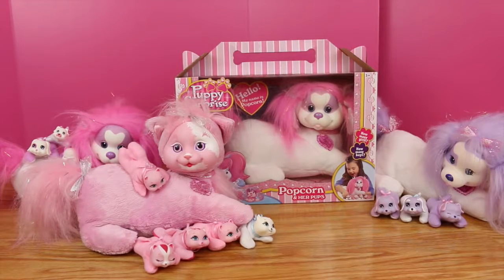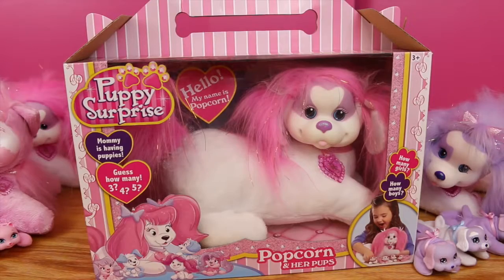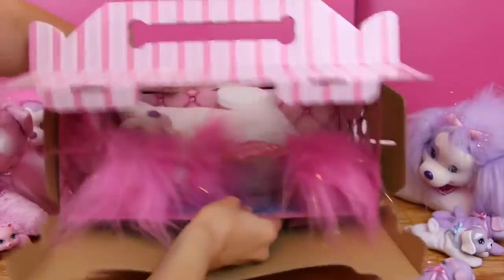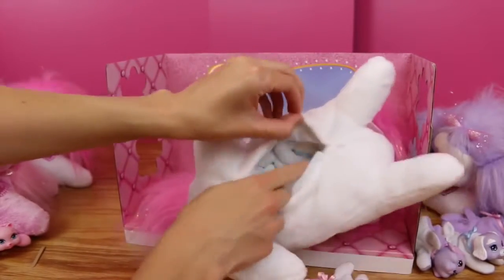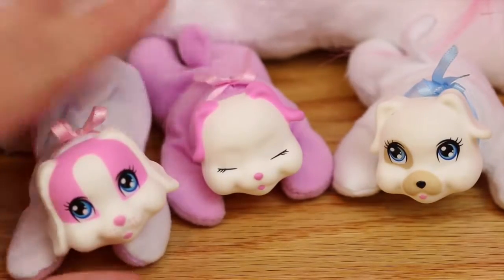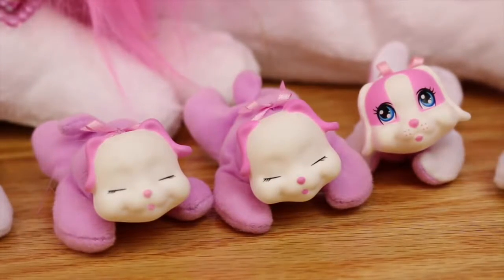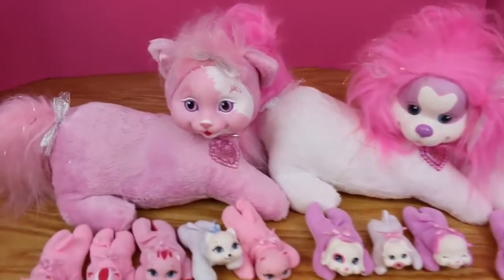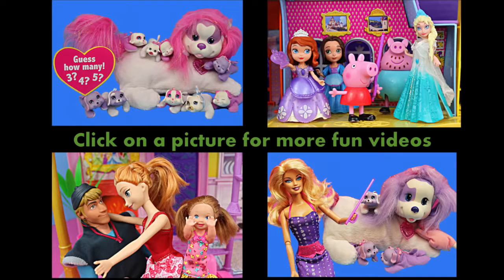Puppy Surprise DisneyCarToys New 2017 Christmas Toys BIG Video & Kitty Surprise Stuffed Animals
Puppy Surprise DisneyCarToys New 2017 Christmas Toys BIG Video & Kitty Surprise Stuffed Animals | disney toys video

Can we help you find what you’re looking for? From baby gear and baby toys, to toddler toys and toys for preschoolers, we have lots of choices to stimulate developing senses, spark discoveries, boost imaginations and be the start of endless, exciting adventures. Toys for kids of all ages